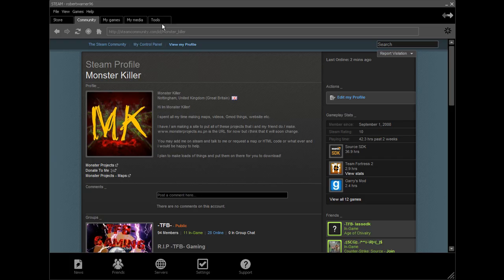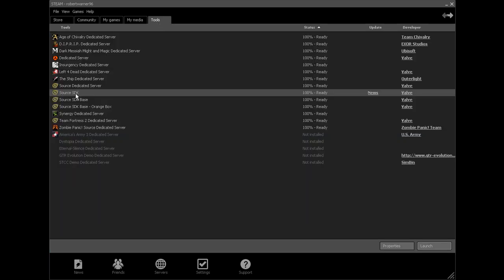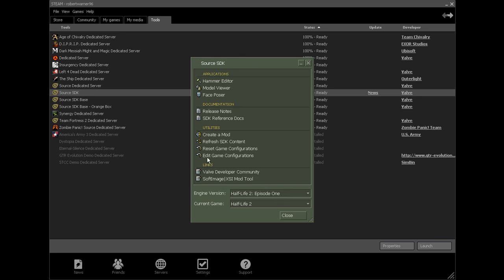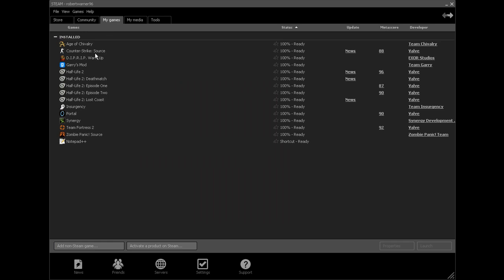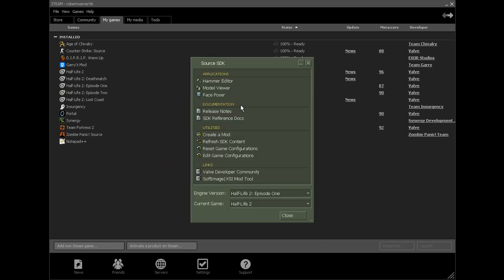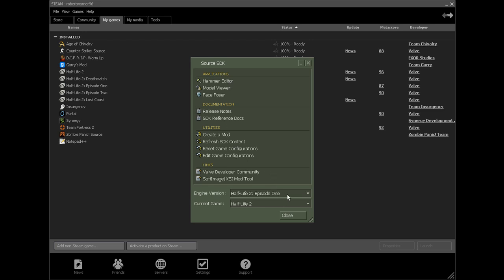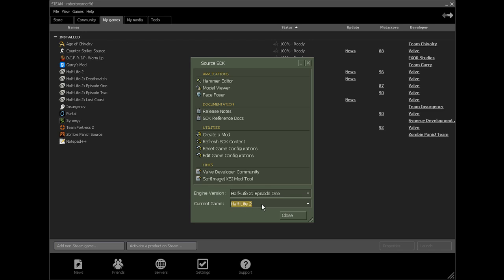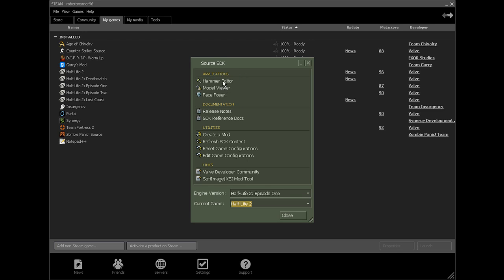How to Get Hammer Editor on Steam: HD Tutorial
This simple tutorial will teach you how to install Valves Hammer Editor on steam which is used to create maps / worlds for games purchased on steam.

Intro music from videocopilot.net